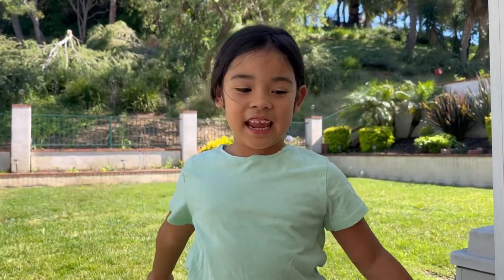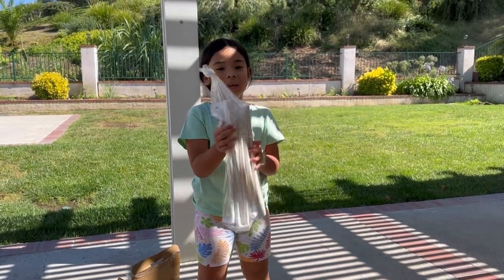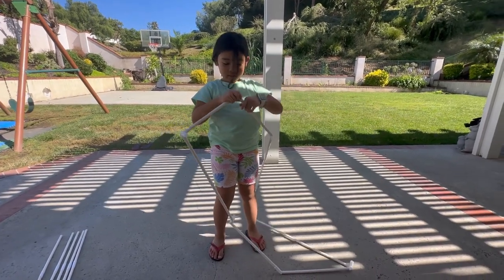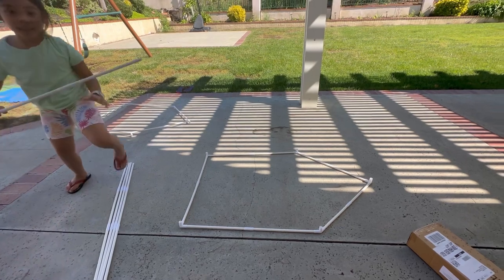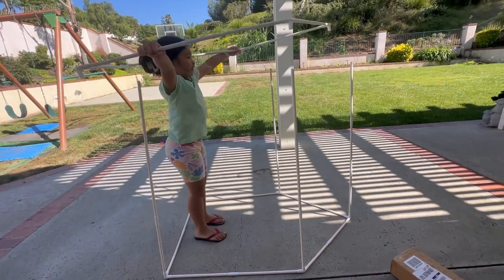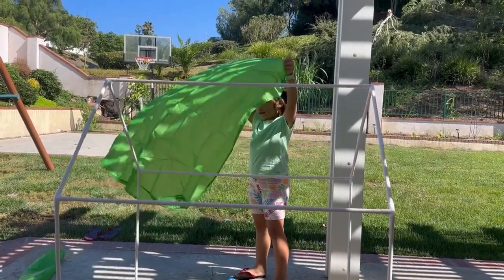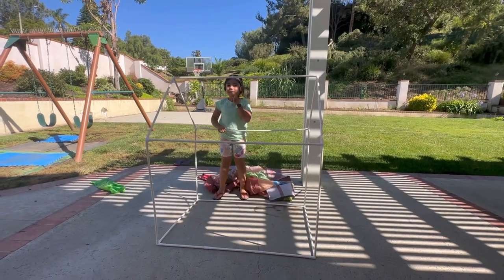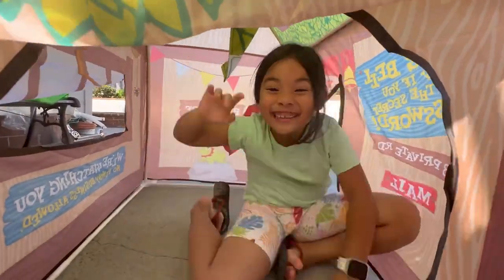UNBOXING MY CLUBHOUSE TENT | SWEHOUSE | KIDS TENT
Swehouse Clubhouse Tent Kids Play Tents for Boys School Toys for Indoor and Outdoor Games Children Playhouse with Roll-up Door and Windows